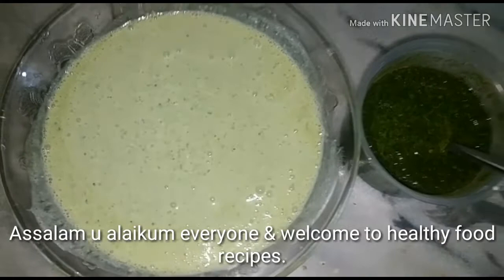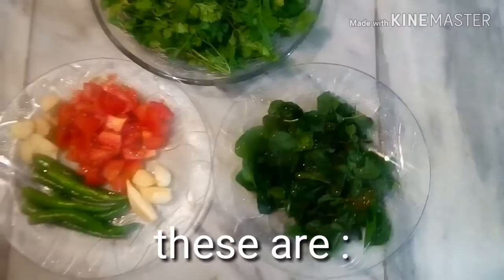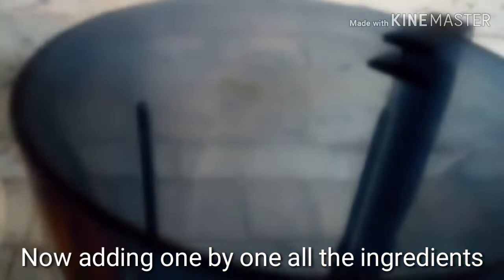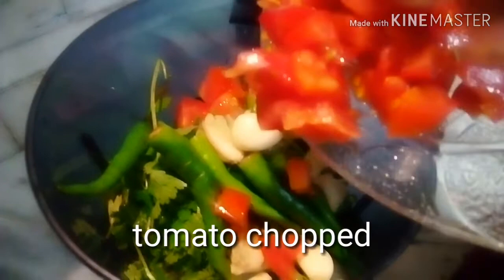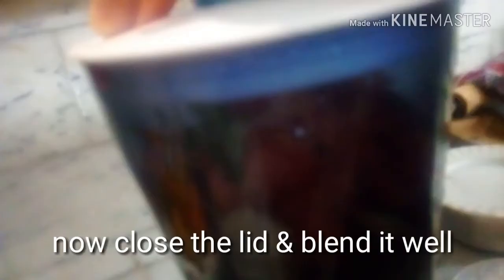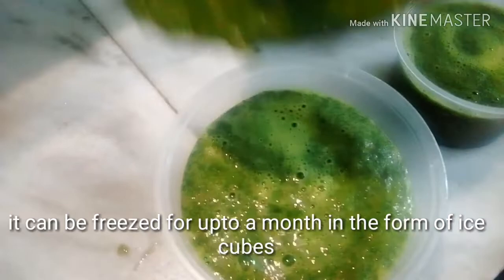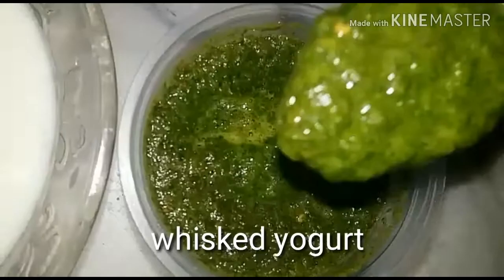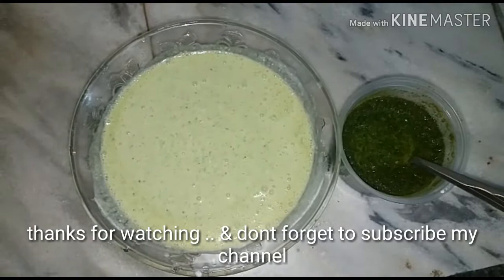green chutney | spicy tomato mint chutney |street food pak | green sauce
easy way to make green chutney at home. spicy tomato mint sauce at home . ingredient card is present at the end